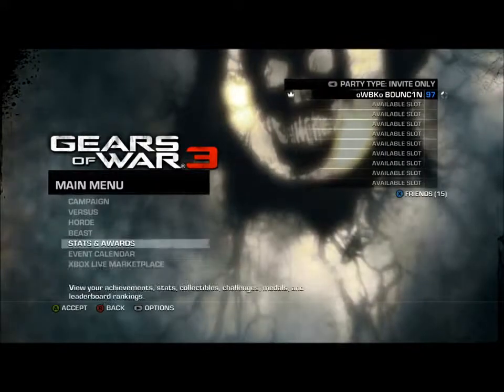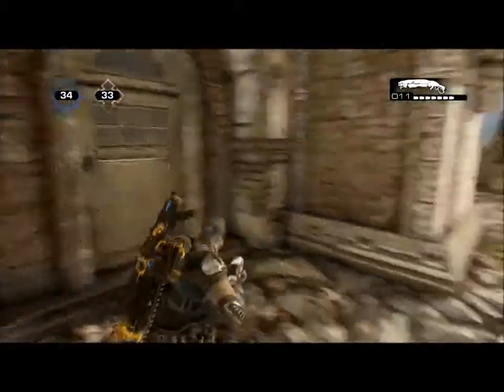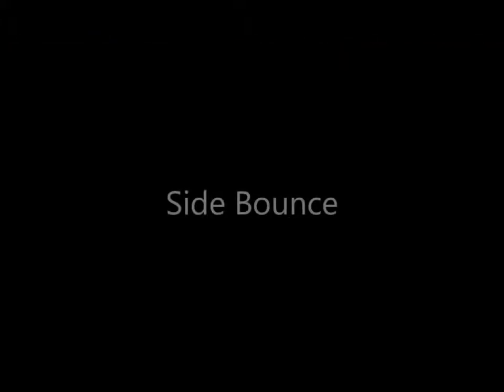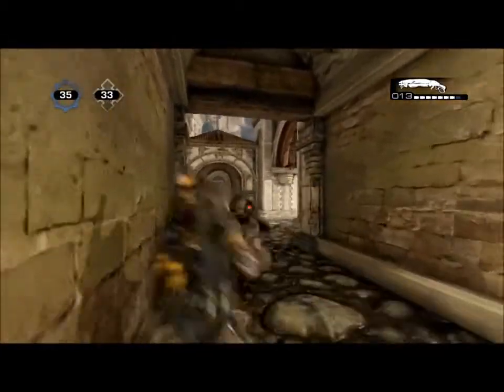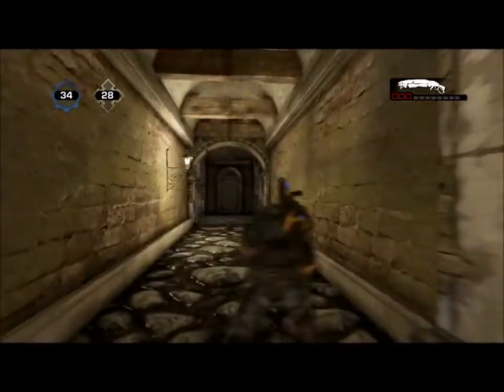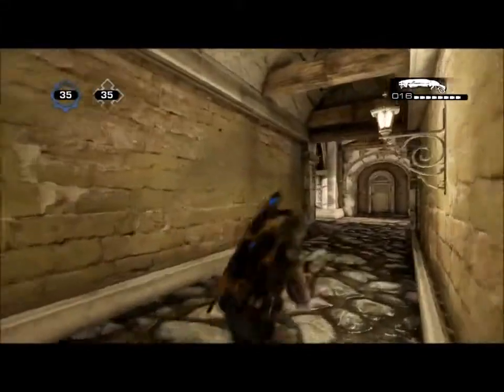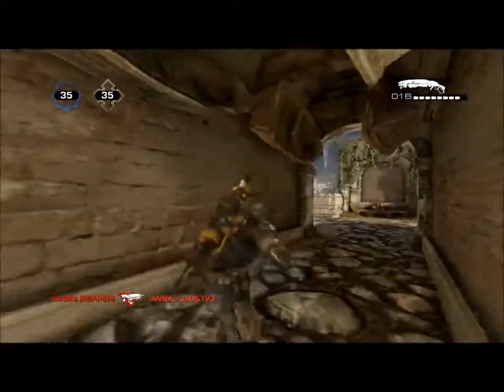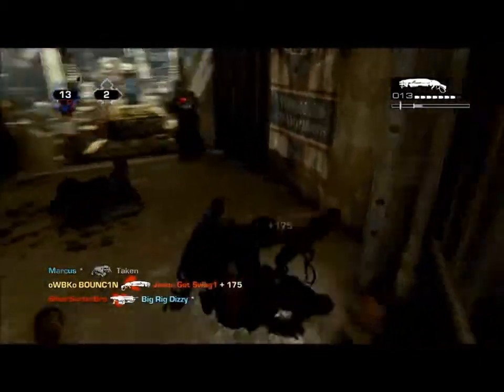toturial: How to make? wall bounce beginer and pro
by Ess bouncin.